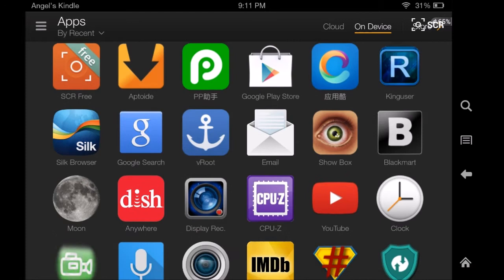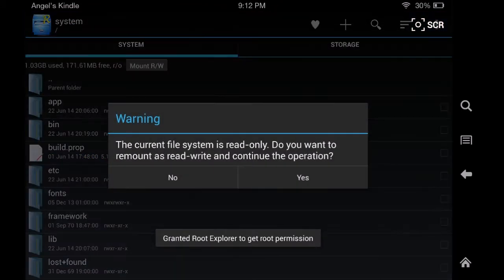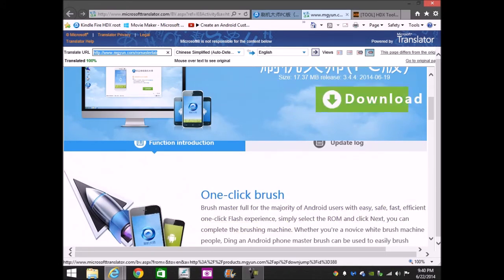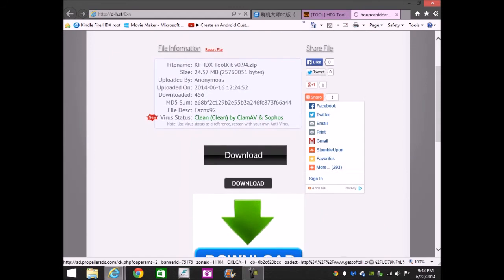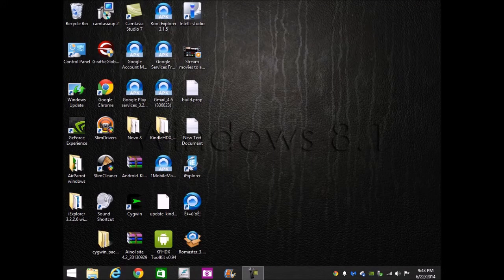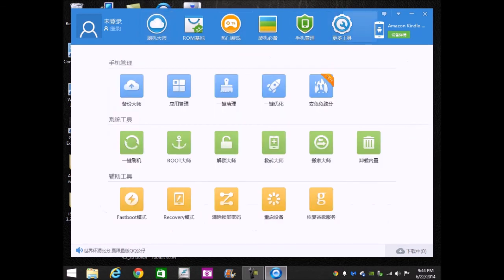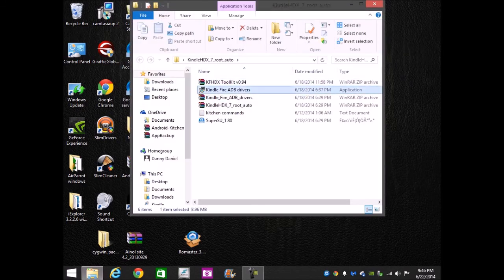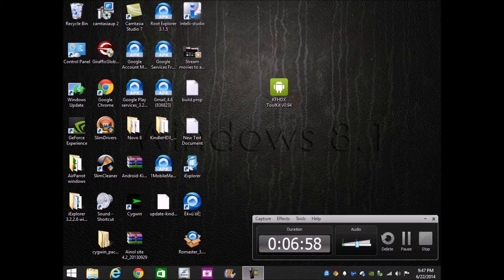New How to root your Kindle Fire Hdx 13.3.2.5 and 13.3.2.4 and 13.3.2.3.2 working 100%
Free .Root working 100% on Kindle Fire HDx 7" 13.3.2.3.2 and any android device no surveys

I'm not responsible for any damages to your tablet Do it at your own risk

             How to root your Kindle Fire Hdx 7" 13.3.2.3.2 / 13.3.2.4 and
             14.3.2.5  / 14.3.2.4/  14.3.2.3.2